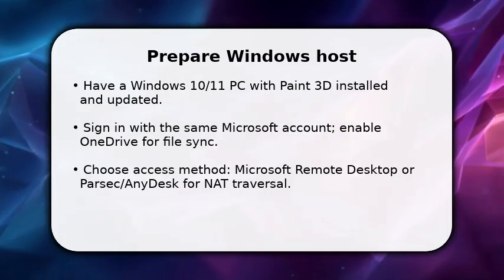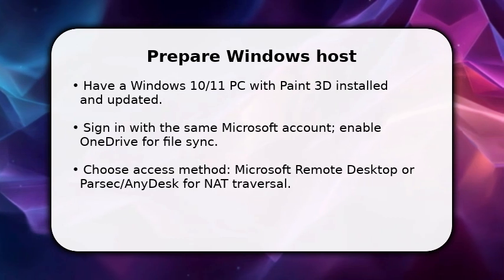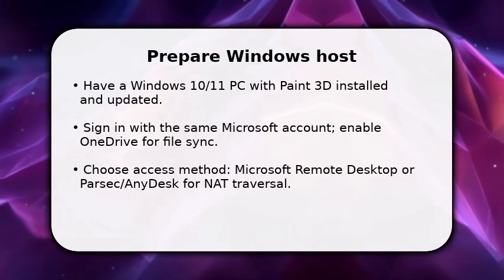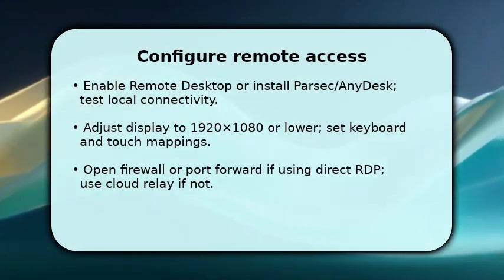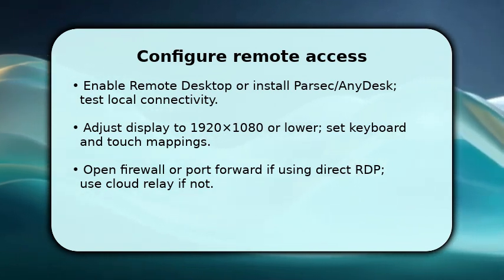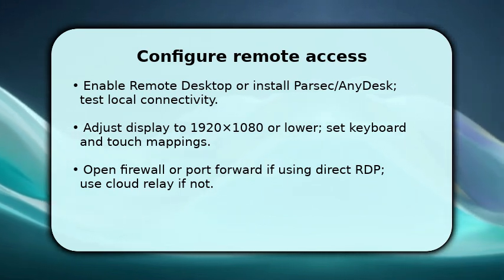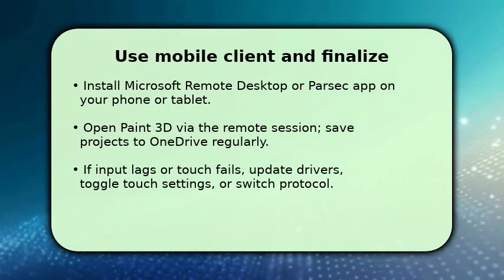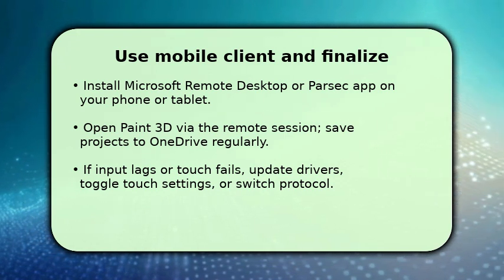How to Get Paint 3d on Mobile (only Way)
How to Get Paint 3d on Mobile (only Way) | 🔒 Surfshark VPN Deal — Stay private and secure. $1.99/mo + 3 Months Free ▸

Discover the exclusive method to unlock and use Paint 3D on your mobile device. This video guide takes you through each step, ensuring a smooth experience from installation to mastering basic brushes.

Paint 3D, Mobile App Download, Unlock Mobile Paint, Painting Tutorial for Phones, Use Paint 3D on iPhone/Android, Digital Art Creation with Paint 3D, Step-by-step Guide to Paint 3D, Paint Tools and Techniques in Apps, Mobile Digital Canvas Experience, Pen, Brushes & Effect Mastery